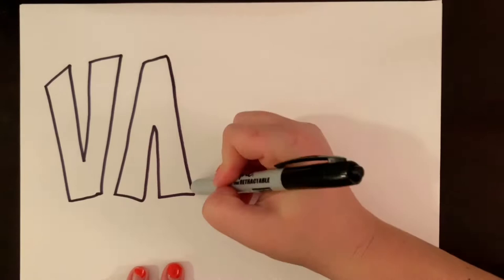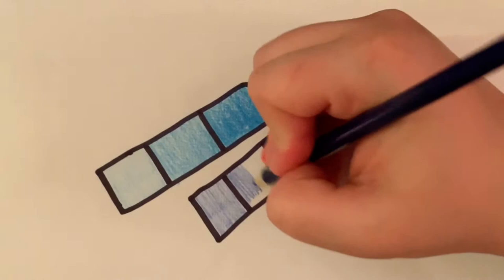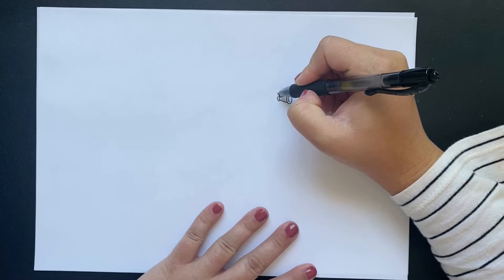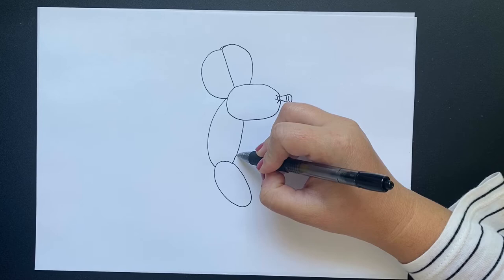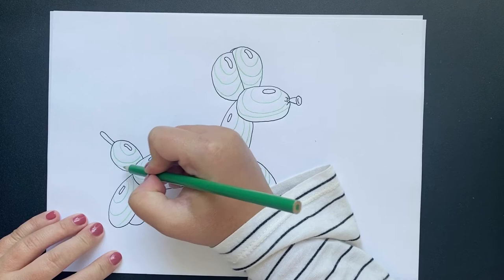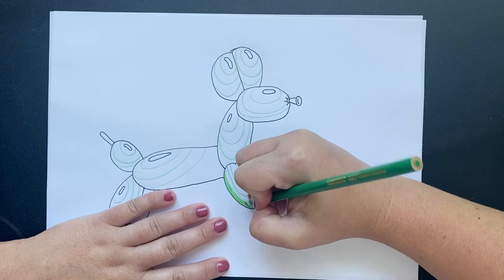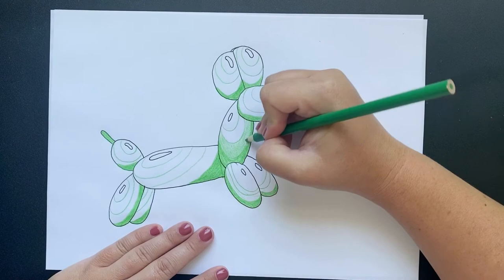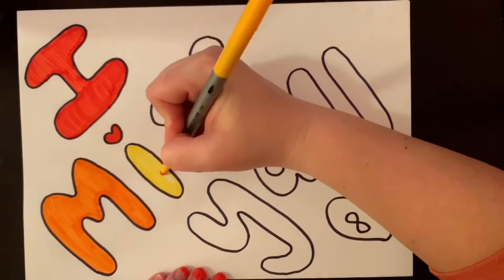Jeff Koons - Balloon Dog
This week we will be using value to create a 3D balloon dog inspired by artist Jeff Koons!